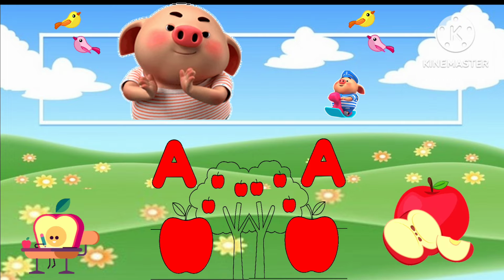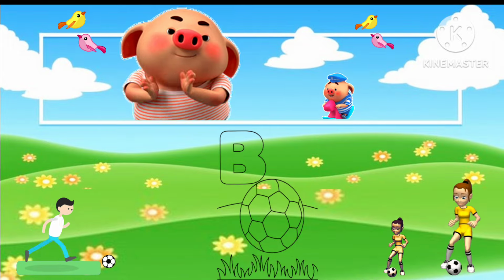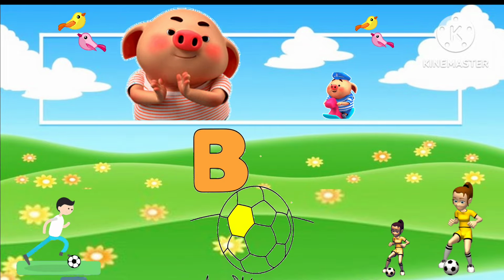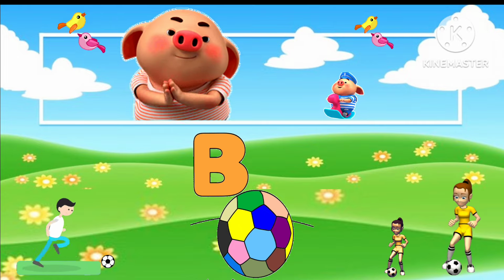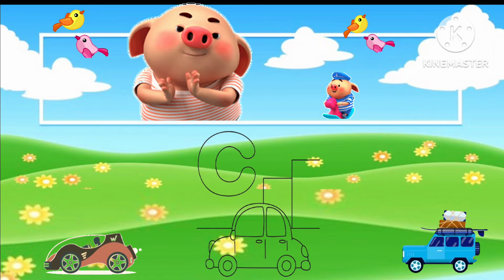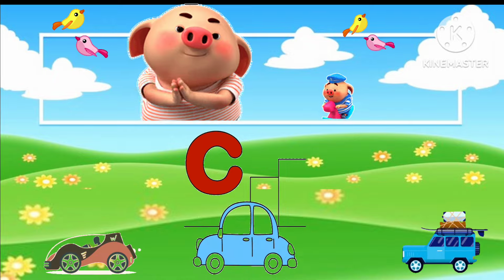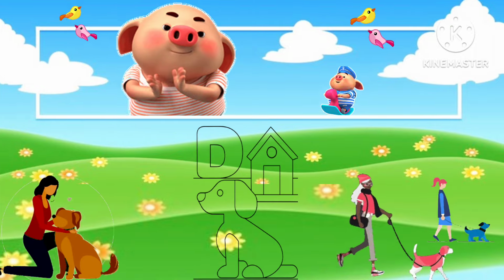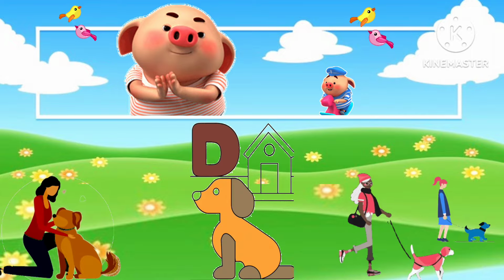abcd, a for apple b for ball c for cat, alphabets, abcde, phonics song, अ से अनार, english varnamala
Your query

nursery rhymes,
 a for apple a for apple abcdefg English, alphabet abcd cartoon a for apple,
 alphabet songs a for apple,
 a for ant,
 nursery rhymes a for apple,
 song,
 abc songs for children abcd,
 kabutar,
b for badka,
 apple a se anar aa se aam,
a for apple b for ball abcd a for apple wala a b c d e f g abcd varnamala,
 k se kabutar Alphabet,
 songs for children abc,
A for apple kids alphabet

abc

Learn alphabet

Colours name

Abc rhymes

Hindi varnamala

Moral stories

Animals name

Kids vocabulary

National symbols of india

Learn numbers

Nursery rhymes in English,Piosenki dla dzieci po angielsku, canciones en inglés para niños,เพลงภาษาอังกฤษสำหรับเด็ก, Comptines en anglais,Kinderlieder in Englisch, Lagu-lagu anak berbahasa Inggeris, Musik Untuk Anak,Engelse kinderliedjes, Músicas em inglês para crianças, Gyerekzene, barnvisorna på engelska, 英文兒歌, Písničky v angličtině, أناشيد أطفال باللغة الإنجليزية, अंग्रेजी में नर्सरी कविताएं, Barnerim på engelsk, Canzoni per bambini in inglese.bhiv c